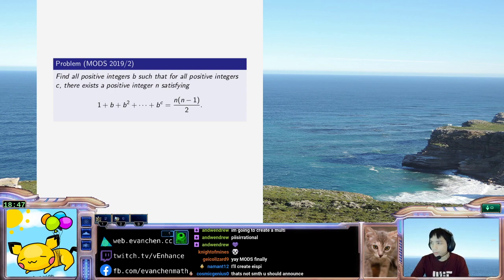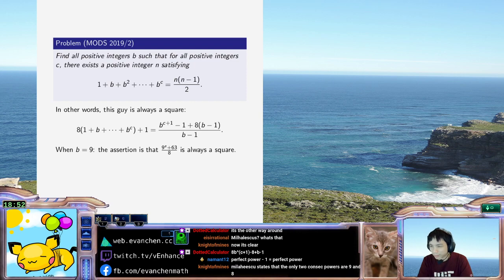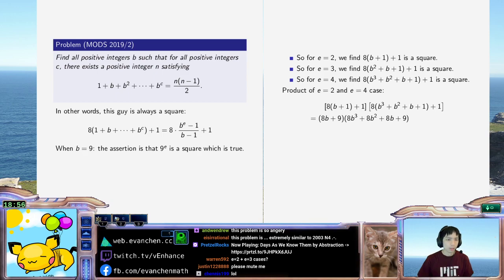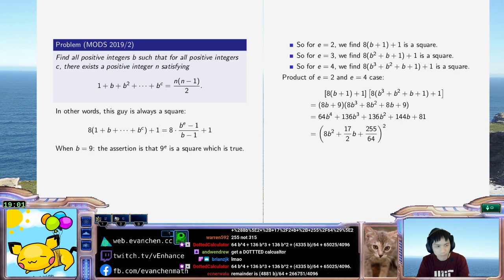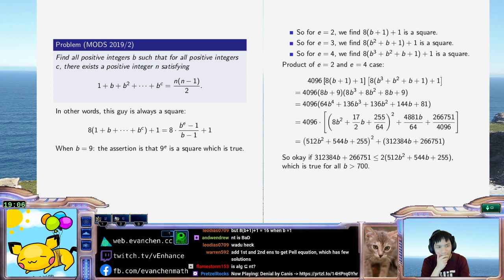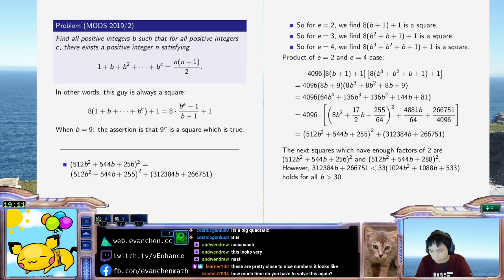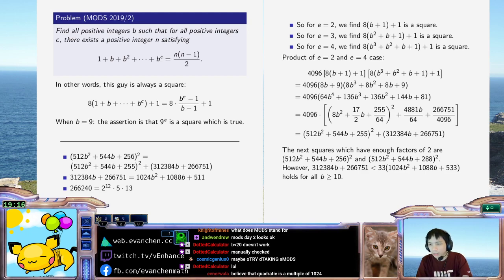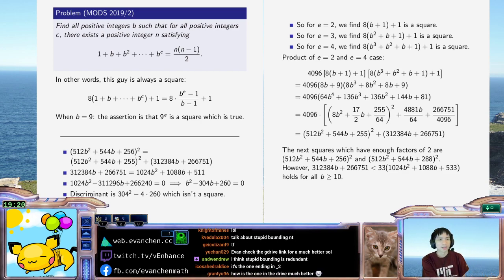MODiscordServer 2019/2: SIX-DIGIT EXPANSION FORTITUDE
In which (512b^2+544b+255)^2 + 312384b + 266751  is bounded between two squares